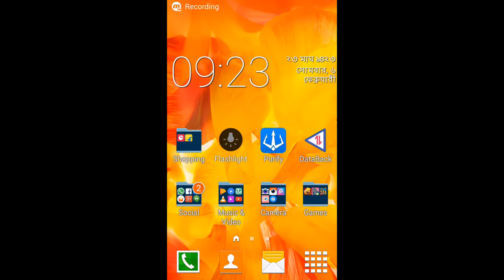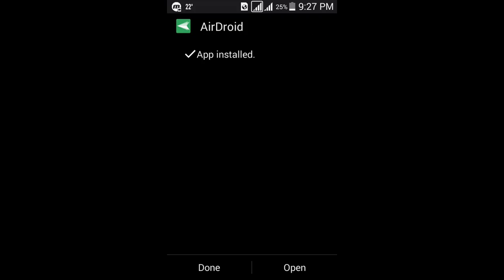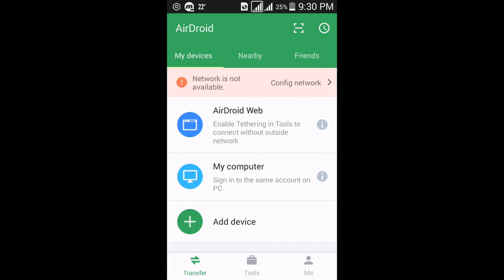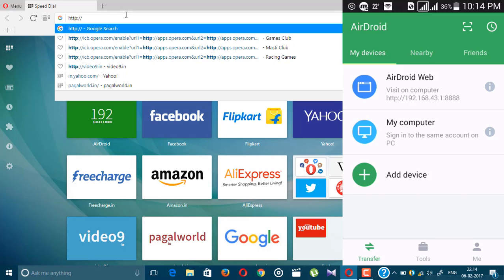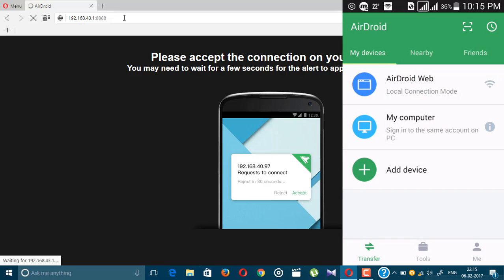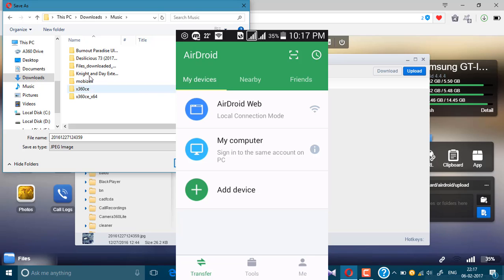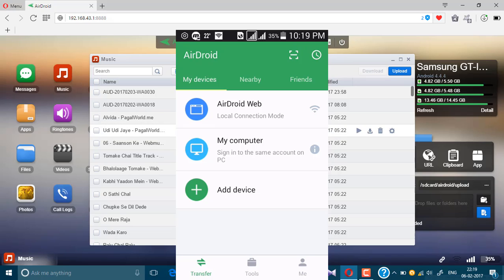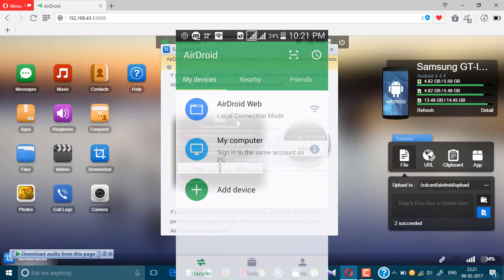How To Use "Airdroid" App For Transfer Files Between In Your Pc & Android || Cast Your Android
In This Video I'm Going To Show You || How You Can Transfer Files Between Your Pc & Android Using "Airdroid" App. || Cast Your Android Screen In Pc ||

☆Now Just Follow My Steps.

☆For Using Casting Android Screen In Your Pc. You Need To Root Your Device || Without Root This Features Dosen't Work||

☆Give A 👍To Show Your Support...